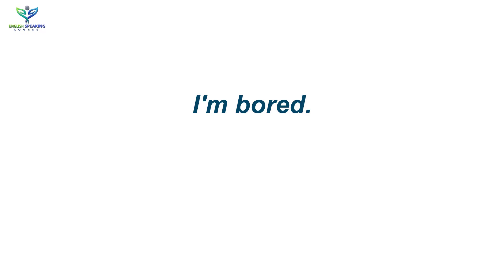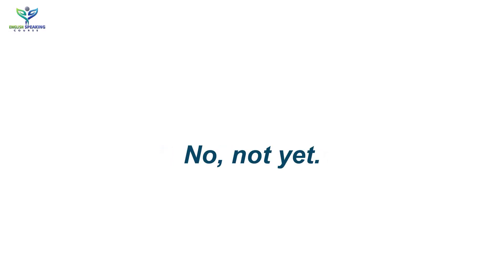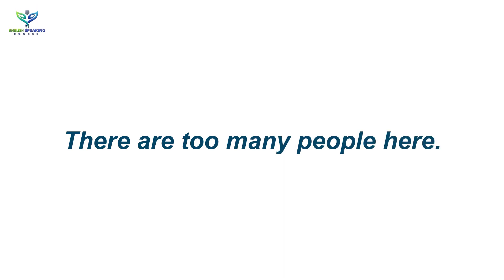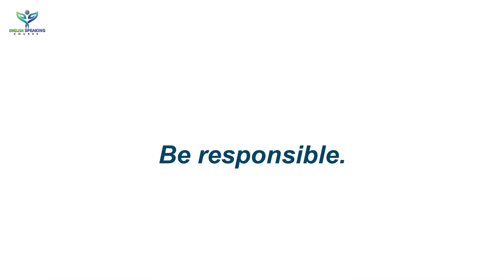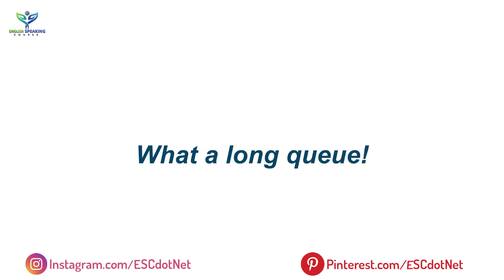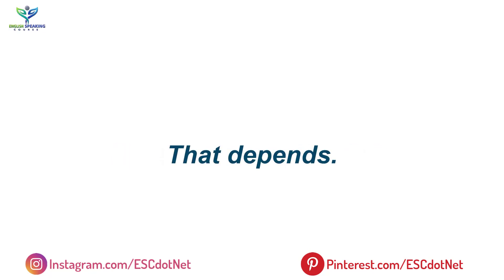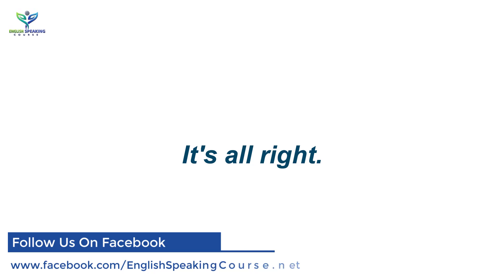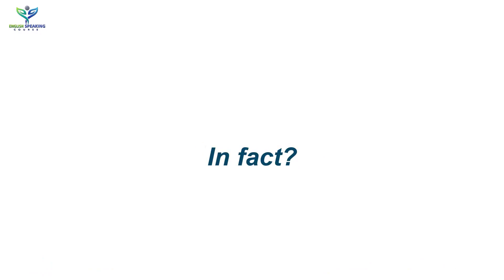Spoken English - 50 Daily use English Sentences || Common English sentences used in daily life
Declaration:
All the Images and Software are using as a register user, for any clarification feel free to contact us or leave a message on any video comment box, we will contact you